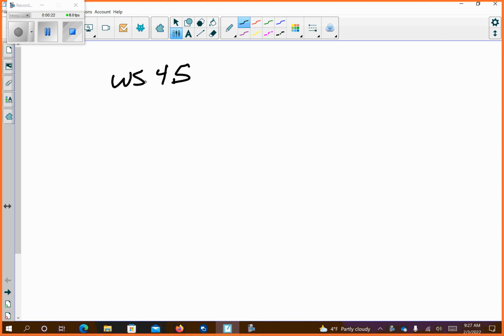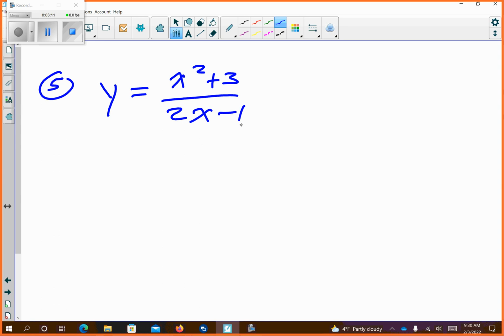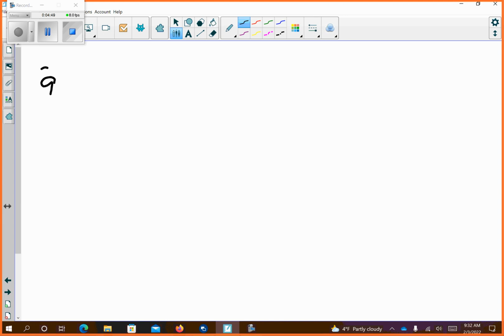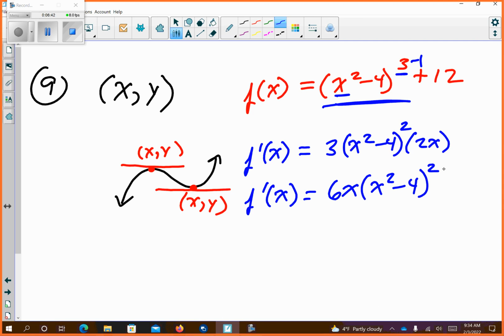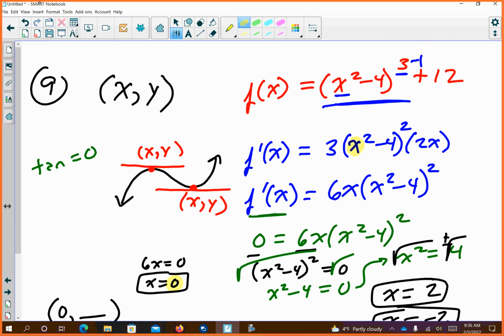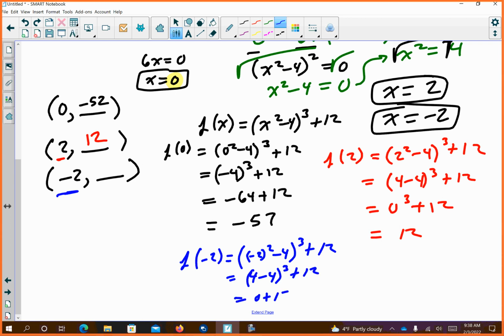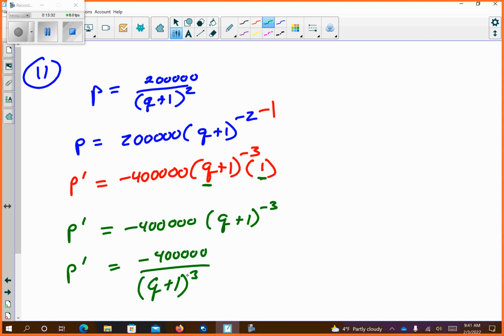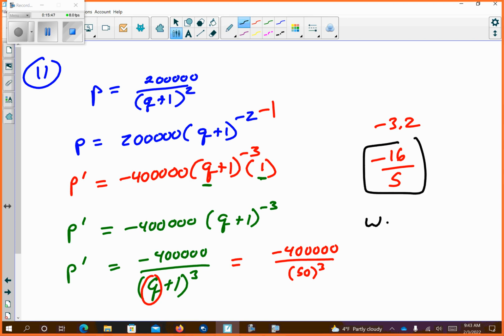February03 0947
BC Feb 3 2022